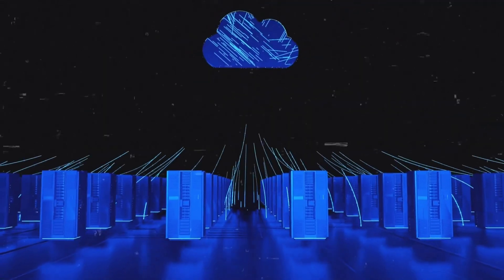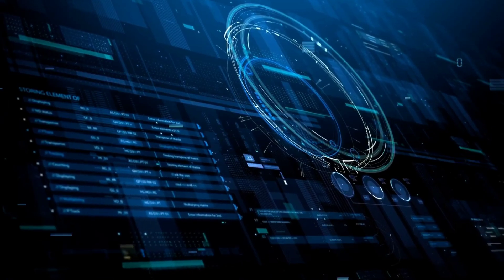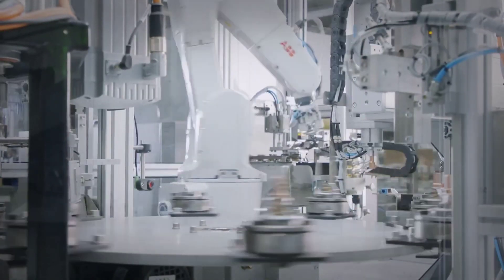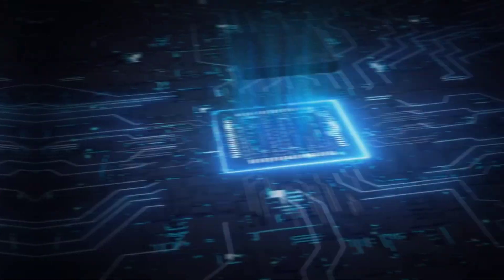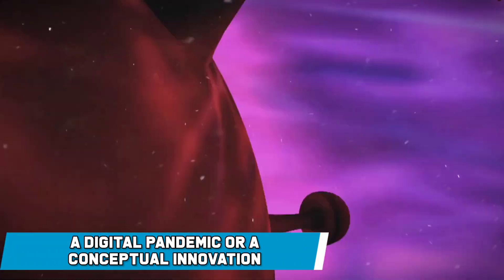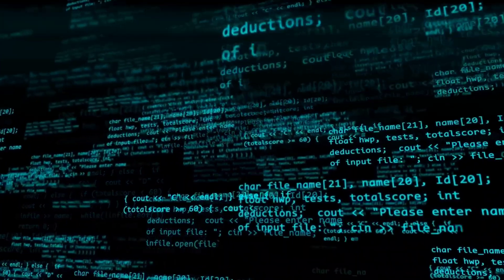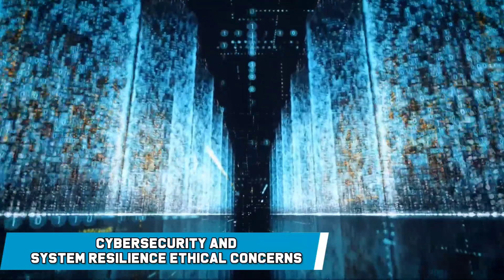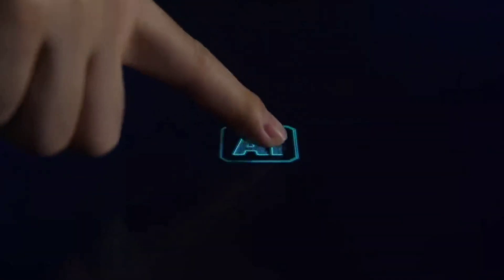NEW AI MODELS Revealed, SAM Altman's BACK, AI VIRUS & More!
This video is going to be huge! In every way! There are a lot of things going on here, so get your snacks ready. Recently, a number of important events have happened, including the release of new AI models, the return of well-known figures such as SAM Altman, and even the discussion of the interesting idea of an AI virus. We're sure you want to know more about this.
Artificial intelligence is a field that is always changing, and new, ground-breaking discoveries are always shaping the future of technology.